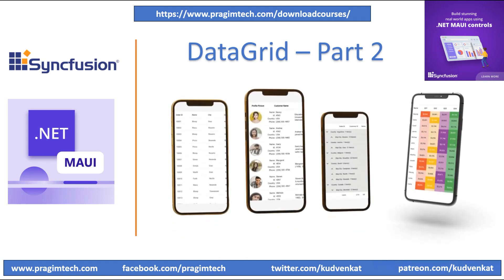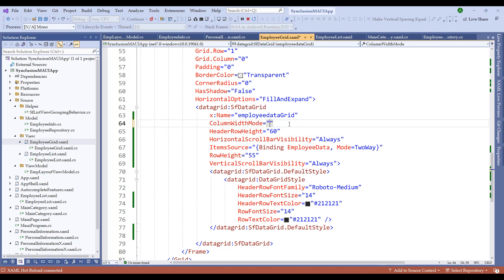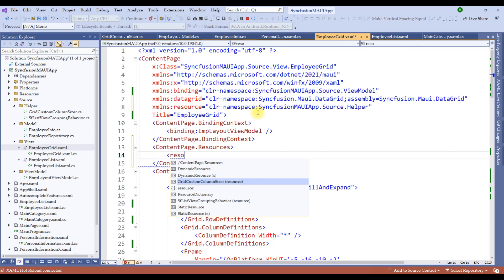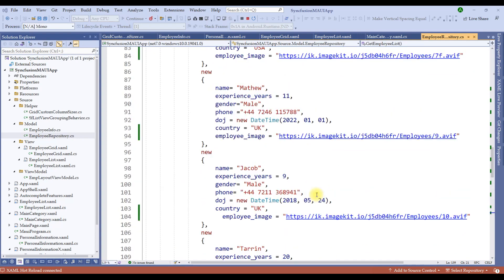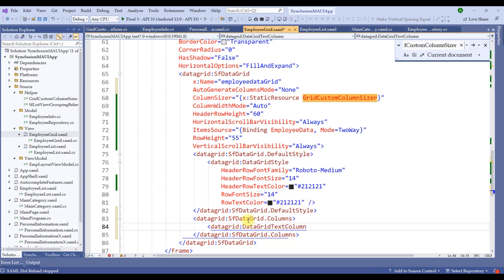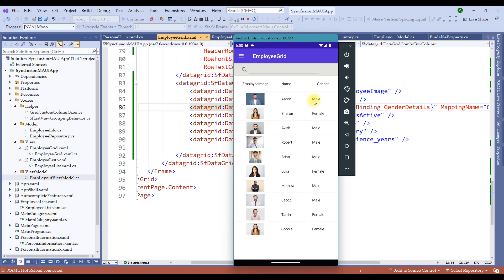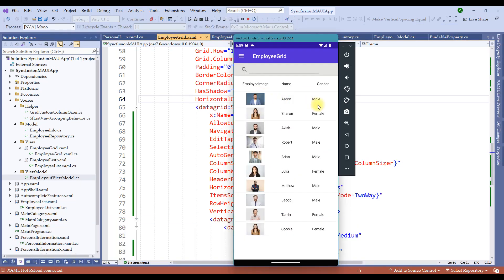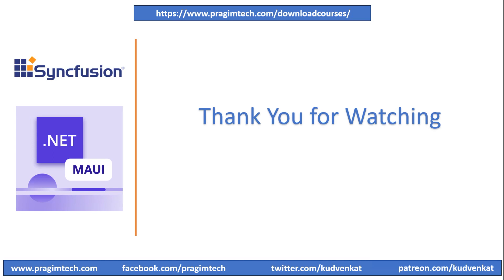MAUI - Syncfusion : DataGrid - Part 2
Key Features
1. Colum Types, Column Sizing
2. Grouping, Sorting
3. Stacked Header, Freeze Panes
4. Styling, Conditional Styling
5. Data Editing
6. Real-Time Updates
7. Exporting